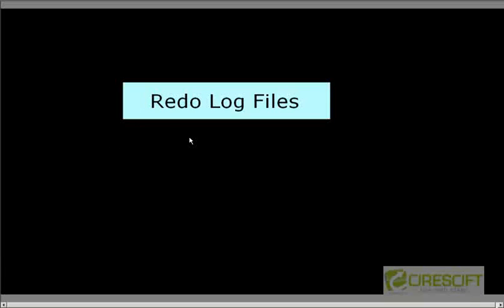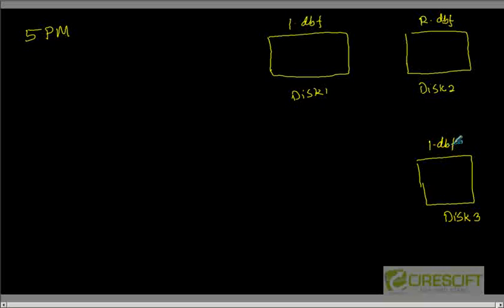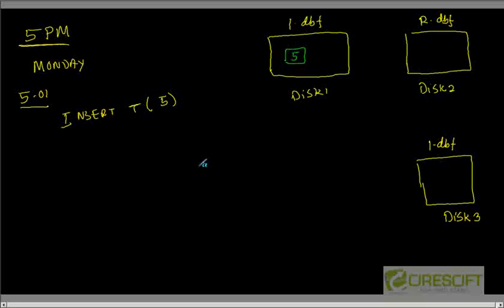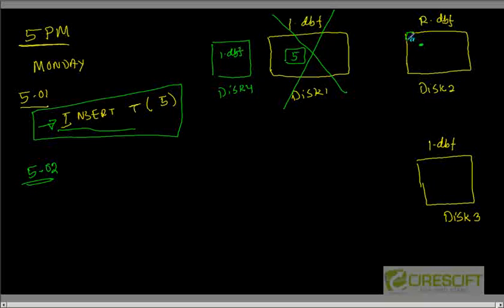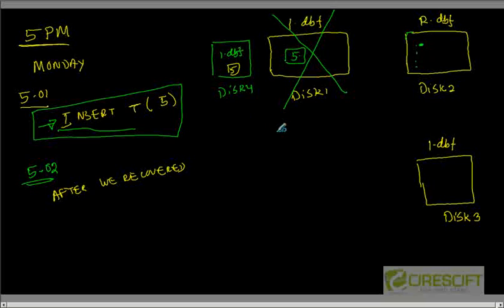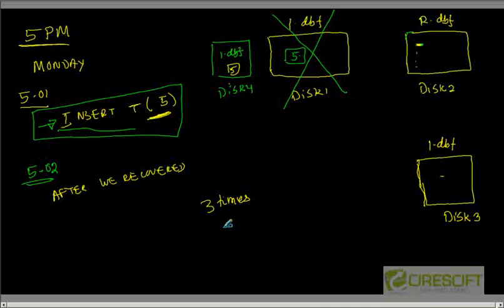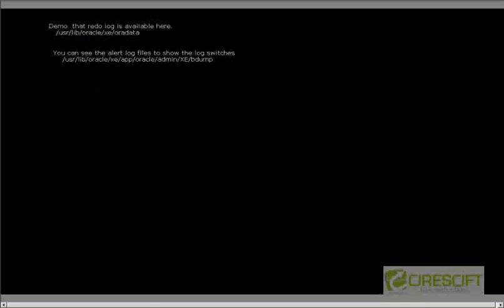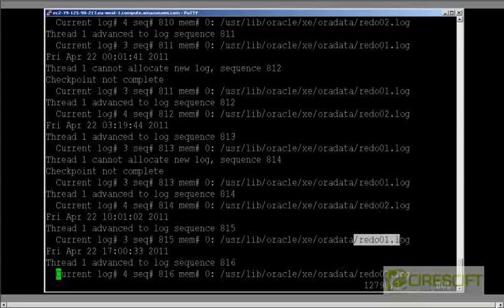SCPT 8 Redo Log Files